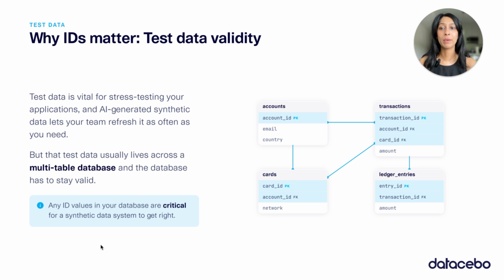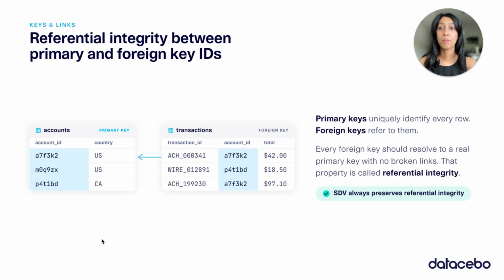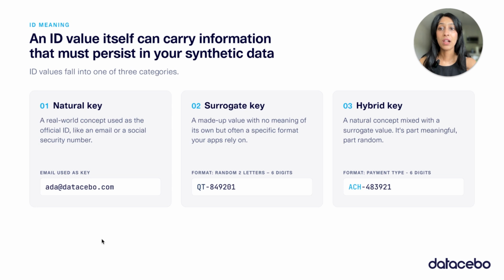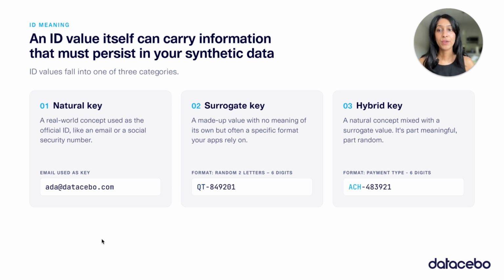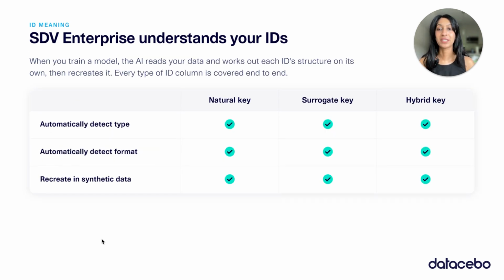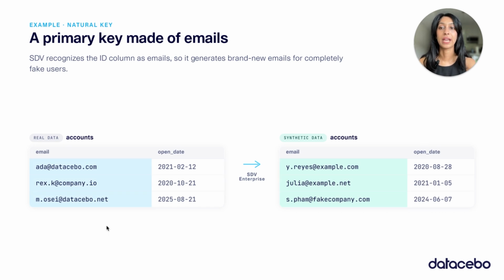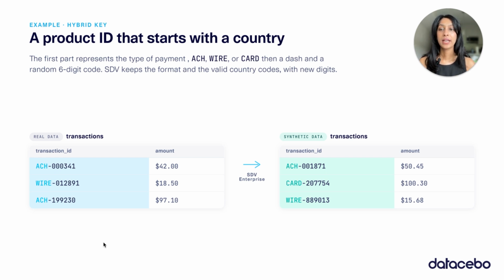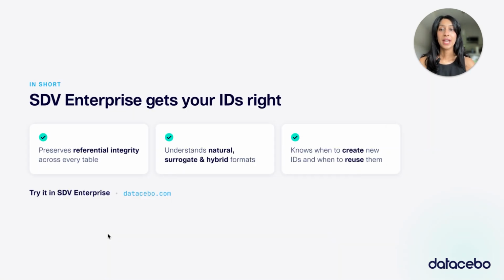Generating synthetic data for ID columns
🚀 What's new in SDV?

Welcome to the May 2026 product update for Synthetic Data Vault (SDV)! In this monthly readout, our product team walks through the biggest highlights from the past month — plus a sneak peek at what's coming next on the roadmap.

If you're building with synthetic data (or thinking about it), this is your inside look at how SDV is evolving.

🔎 This Month's Highlight: Getting ID Columns Right

Get an ID column wrong, and an entire synthetic database becomes unusable. Applications can't parse the values, navigate between tables, or follow the workflows that those IDs link together. Your tests simply won't run.

This month, we look at how SDV Enterprise gets ID columns right, automatically. It always guarantees referential integrity (no broken links between primary and foreign keys), and it recognizes that the ID values themselves are often meaningful.

SDV Enterprise detects the format and each component on its own. It even knows when to reuse your real IDs instead, which matters for external identifiers you don't control. The result is synthetic test data that behaves like the real thing, so your tests actually run.
🛣️ On the Roadmap
We're not done with ID columns yet. Next, we're teaching SDV Enterprise to pull even more context out of your ID columns, so it can capture the subtle, domain-specific patterns that make synthetic identifiers indistinguishable from the real thing.

⏱️ Chapters:

00:00 Intro
00:34 Why test data needs realistic IDs
01:20 What happens when IDs go wrong
01:44 ID columns and referential integrity
02:29 The three types of ID values
02:32 Natural keys
02:44 Surrogate keys
03:16 Hybrid keys
04:07 How SDV Enterprise gets IDs right
04:49 Example: emails as a natural key
05:18 Example: hybrid transaction IDs
06:07 Reusing real IDs from your data
06:45 Summary and getting started

🔗 Resources